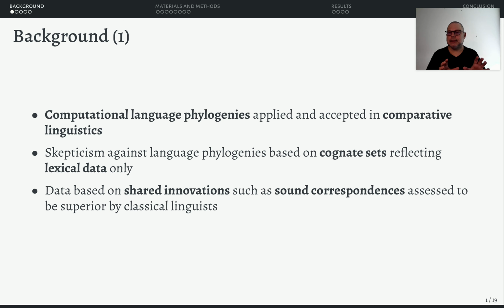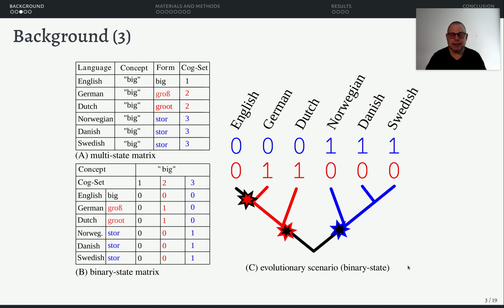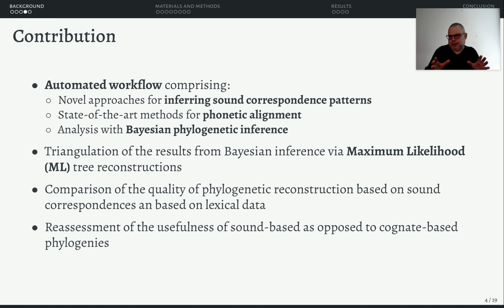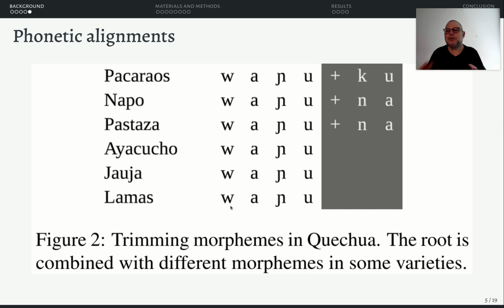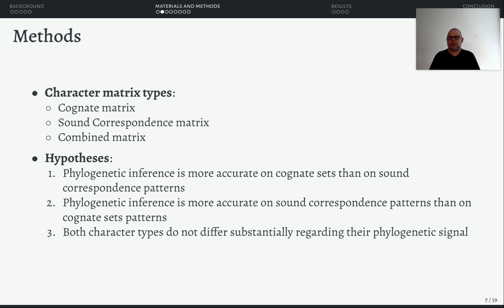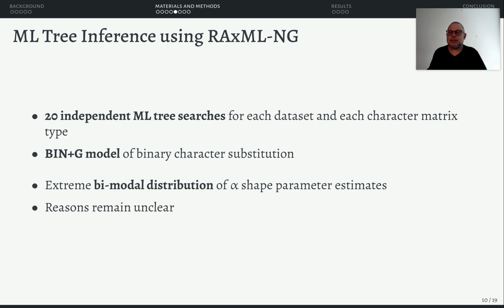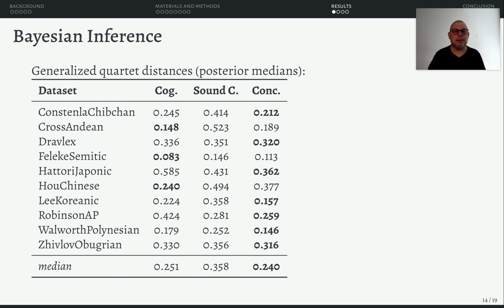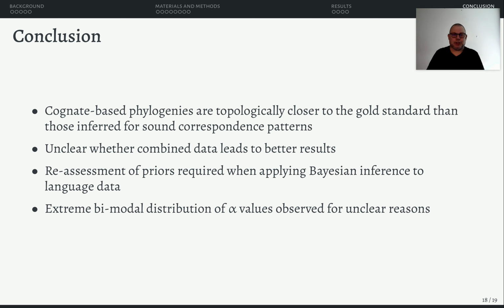Are Sounds Sound for Phylogenetic Reconstruction?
Authors: Luise Häuser, Gerhard Jäger, Johann-Mattis List, Taraka Rama and Alexandros Stamatakis

Abstract: In traditional studies on language evolution, scholars often emphasize the importance of sound laws and sound correspondences for phylogenetic inference of language family trees.
However, to date, computational approaches have typically not taken this potential into account. Most computational studies still rely on lexical cognates as major data source for phylogenetic reconstruction in linguistics, although there do exist a few studies in which authors praise the benefits of comparing words at the level of sound sequences. Building on (a) ten diverse datasets from different language families, and (b) state-of-the-art methods for automated cognate and sound correspondence detection, we test, for the first time, the performance of sound-based versus cognate-based approaches to phylogenetic reconstruction. Our results show that phylogenies reconstructed from lexical cognates are topologically closer, by approximately one third with respect to the generalized quartet distance on average, to the gold standard phylogenies than phylogenies reconstructed from sound correspondences.